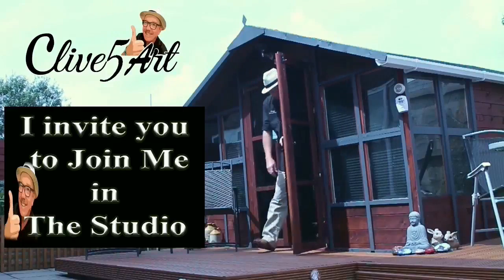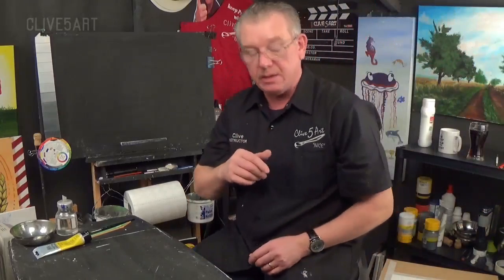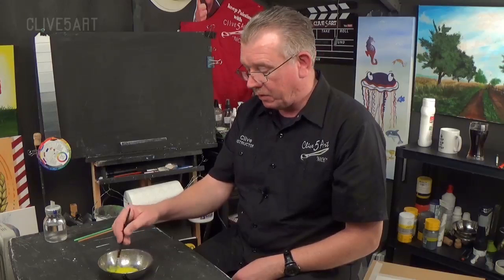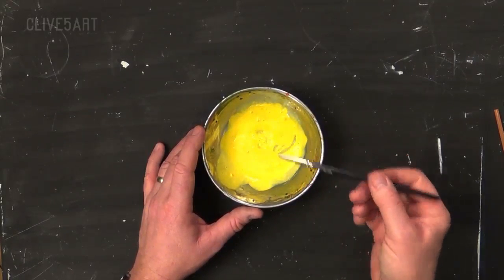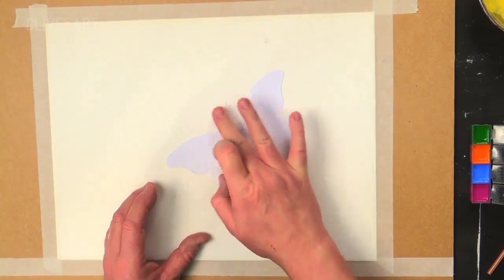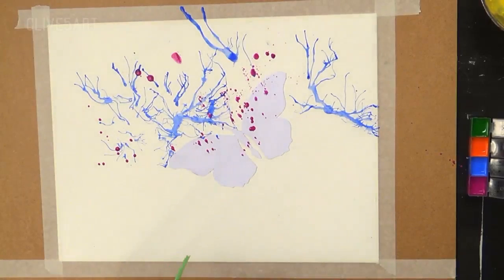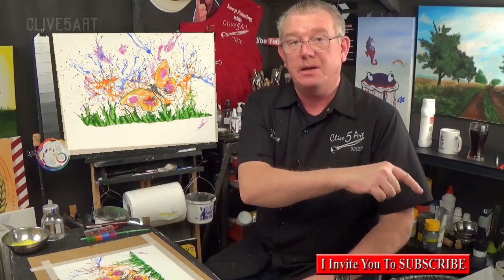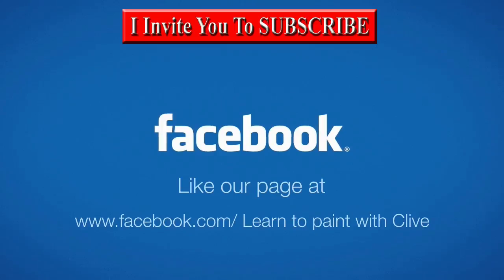splatter butterfly | Acrylic painting for beginners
Today join me for a fun splatter and blow painting for all the family to try get the kids involved for a fun time In this Acrylic painting for beginners, lesson#CLIVE5ART

Paints used in this Lesson:

CADMIUM RED,   ALIZARIN CRIMSON  CADMIUM ORANGE,

CADMIUM YELLOW
CERULEAN BLUE,
HOOKERS GREEN,
ORANGE

Brushes Used

Detail Brushes
No   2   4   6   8

STRAWS

Canvas Conversions Cm to Inches

19cm x 12½cm   =    7.5" x 5"
20cm x 15cm      =    8" x 6"
23cm x 15cm      =    9" x 6"
25cm x 17.5cm   = 10" x 7"
25cm x 20cm      = 10" x 8"
30cm x 20cm      = 12" x 8"
30cm x 25cm      = 12" x 10"
38cm x 25cm      = 15" x 10"
41cm x 30.5cm   = 16"x12"
45cm x 30.5cm   = 18"x12"
51cm x 41cm      = 20"x16"
76cm x 51cm      = 30" x 20"

Shop Items

Copyright info: Videos produced by Clive Powell of (Clive5Art) all content is intended for private use only.

Private home use and private sales of in small amount of the design are fine.

If paintings are sold in a public venue such as a gallery, web, or Etsy, the artist attribution must be  given clive5art

No prints or mechanical reproductions.

No art lessons or commercial use without a license and or permission obtained from clive5art.

A signed-useage deal must be agreed between clive5art and the organisation this tutorial is NOT FOR SIP AND PAINTS. or PAINT NIGHTS

Feel free to embed the videos as is, but please do not alter, remove watermarks, re-upload or otherwise change the or
original video as this will break the copyright rules,